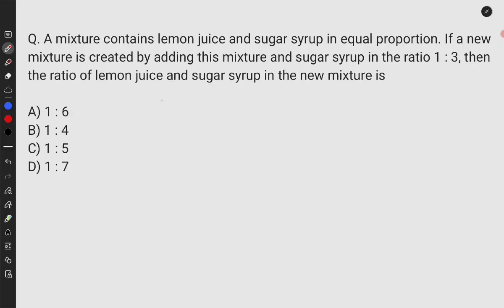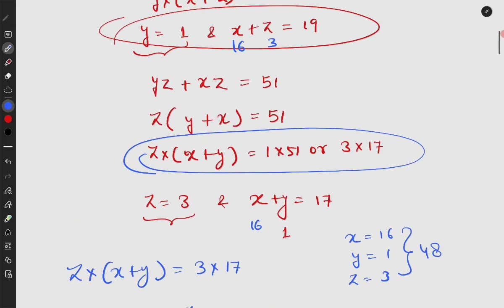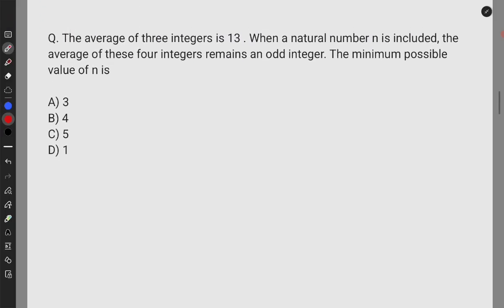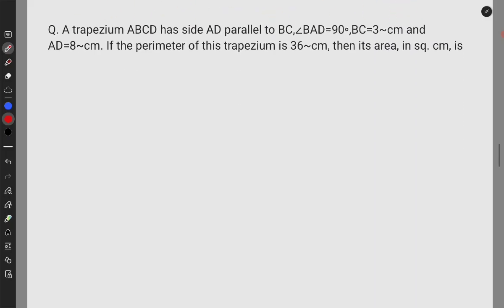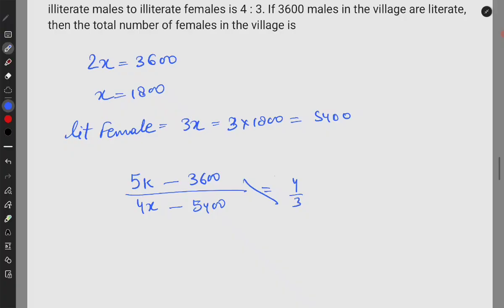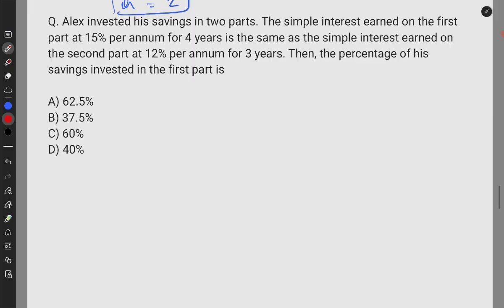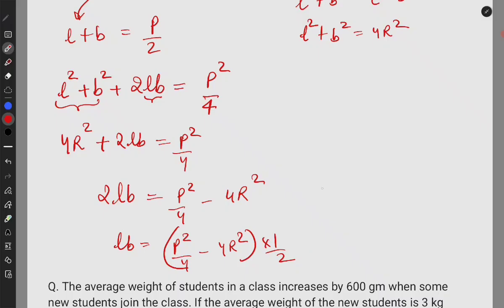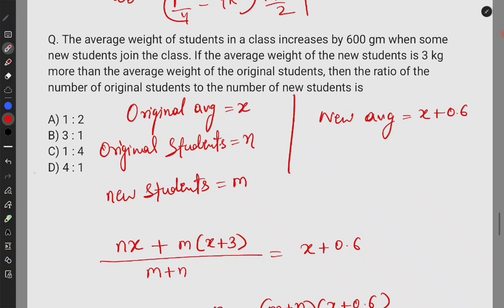CAT 2022 Slot 1 Quant | 11 Must-Solve PYQs with Shortcuts & Tricks | CAT Preparation 2025/26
This video covers 11 actual questions from CAT 2022 Slot 1 (Quant section).
Every question is explained in a simple, clear way with smart shortcuts, logical reasoning, and quick tricks so you can master CAT-level problem-solving with confidence.

🚀 In this video:

11 handpicked CAT 2022 Slot 1 Quant PYQs

Shortcuts + logical approaches for each question

Hinglish explanations for better clarity

Great for CAT 2024/25 & OMET aspirants

Boost your speed & accuracy for exam day

CAT aspirants (2024/25)

OMET aspirants (XAT, IIFT, SNAP, NMAT, etc.)

Anyone wanting to sharpen quantitative problem-solving skills

🎯 Next video: Part 2 will cover the remaining 11 questions from CAT 2022 Slot 1 with even sharper tricks!